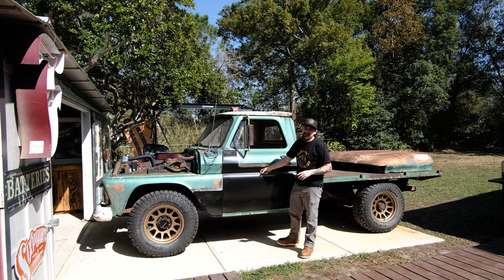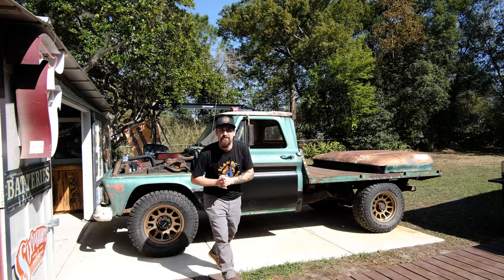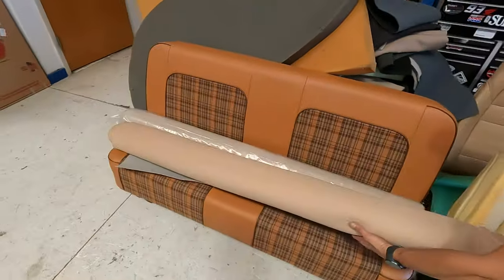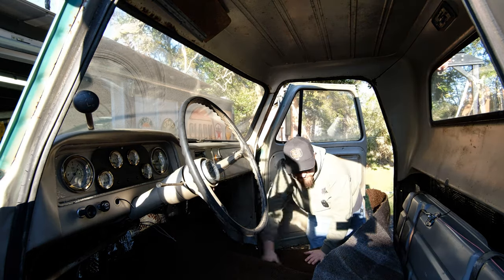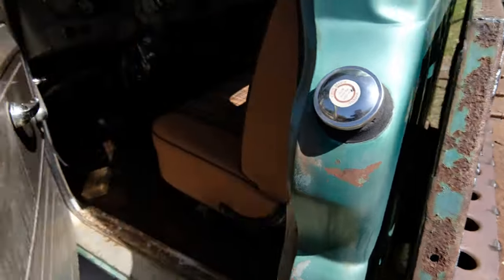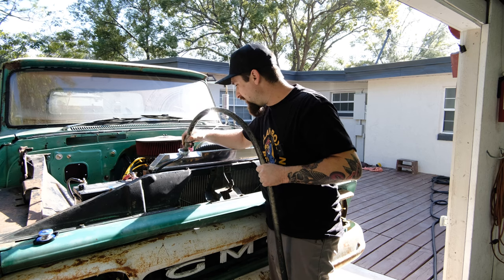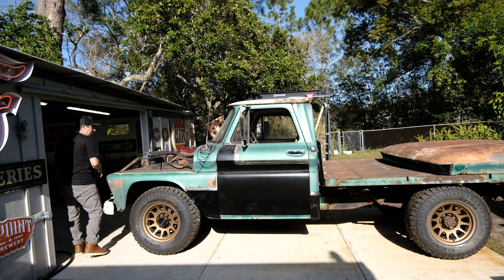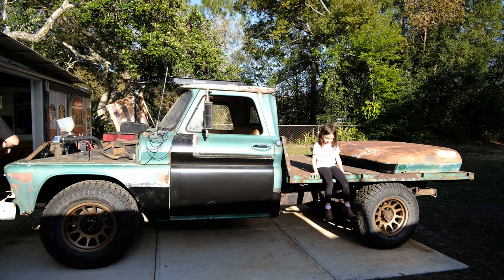Baller Bench Seat Build: Crafting the Ultimate Interior for My Shop Truck!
Welcome back to BodeVision, where we're on a journey to craft the ultimate shop truck with our beloved 1965 GMC 2500! In this episode, we're diving deep into the heart of classic automotive restoration as we completely rebuild our bench seat from the ground up. Prepare to be amazed as we take this vintage relic and transform it into a true masterpiece.

Join us as we strip down the seat to bare metal, meticulously repaint the frame, and craft a custom upholstery that's nothing short of breathtaking. Featuring luxurious light brown leather paired with a timeless brown plaid insert, our seat is sure to turn heads wherever it goes.

But that's not all! Stick around as we elevate the interior ambiance with the addition of a rich dark brown carpet, perfectly complementing our vintage aesthetic. And finally, the moment we've all been waiting for: the triumphant roar of our 1965 GMC 2500 as we fire up the engine, thanks to the completion of our coolant system overhaul.

Thanks for tuning in, and we'll catch you in the next episode of BodeVision! 🚗💨✨